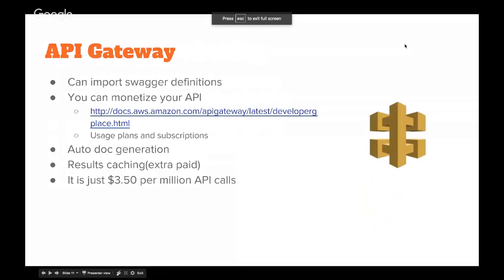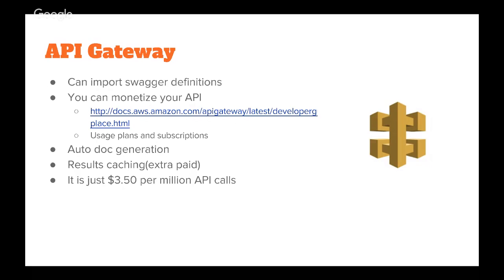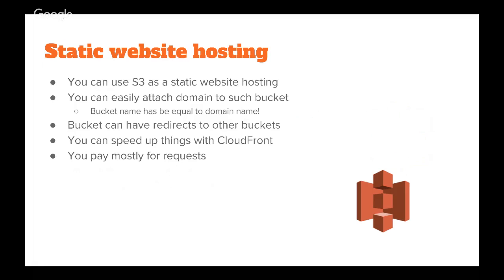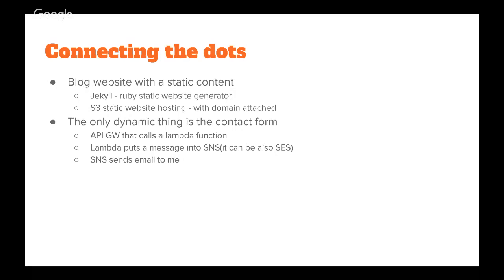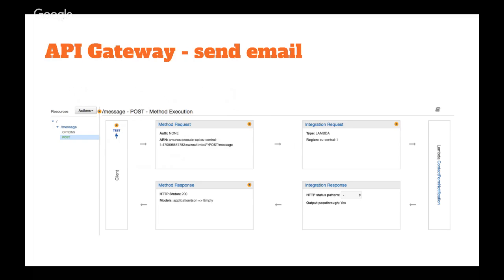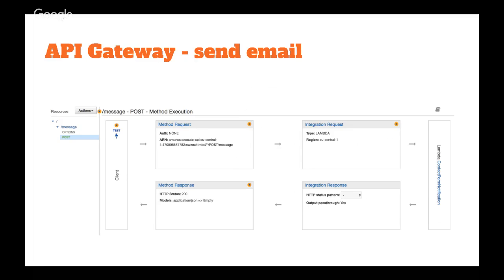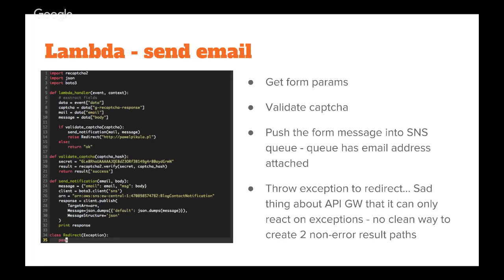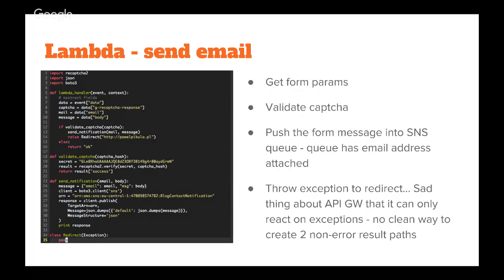AWS WKS 4 - VPC LAMBDA